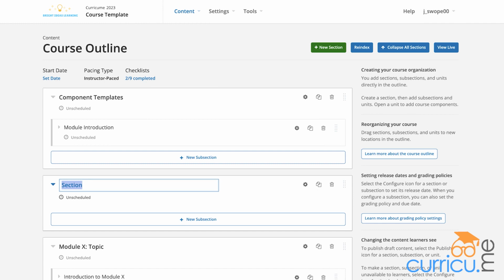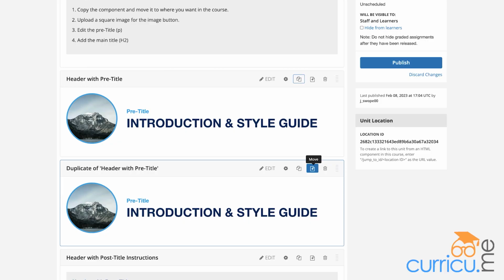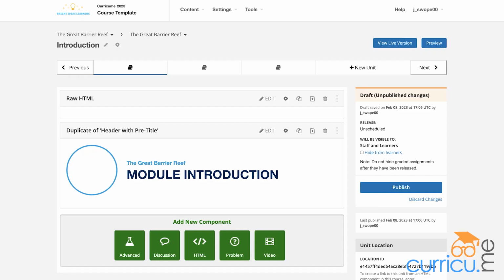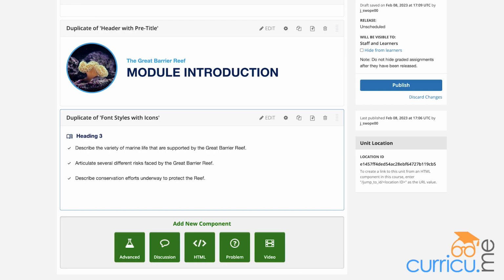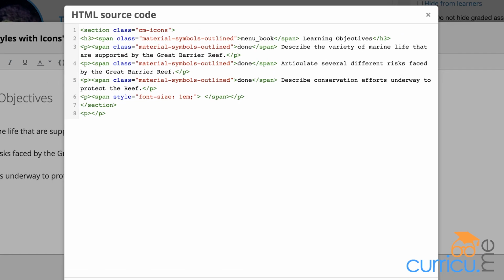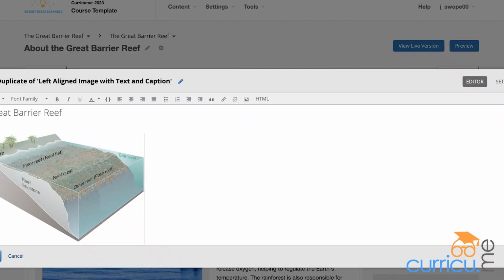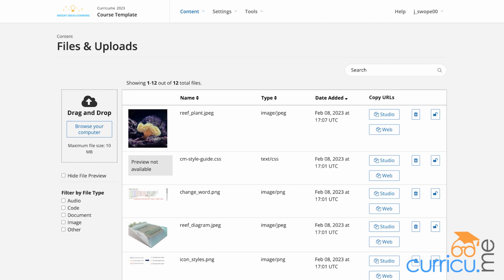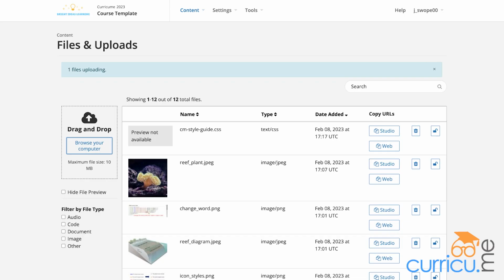Using Course Design Templates for an Open edX or edX.org course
A brief demonstration of using a course template to build a course for an Open edX or edX.org course.